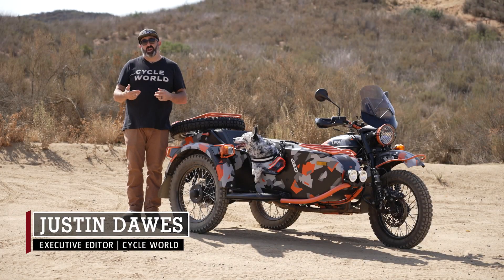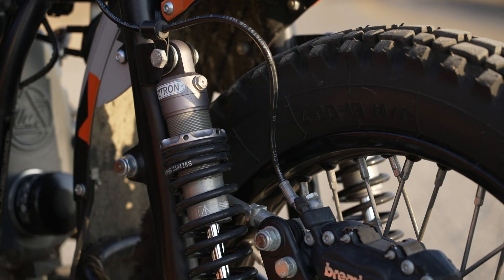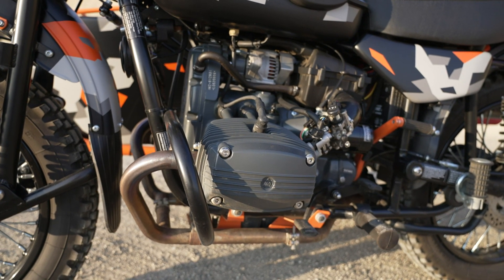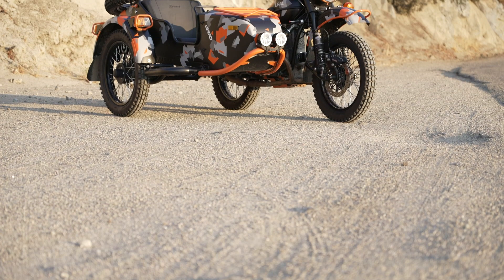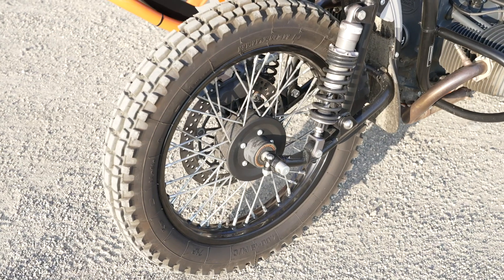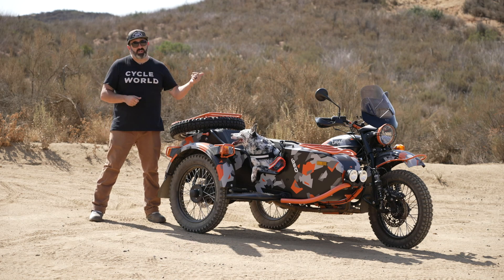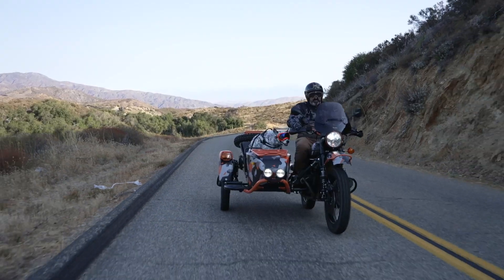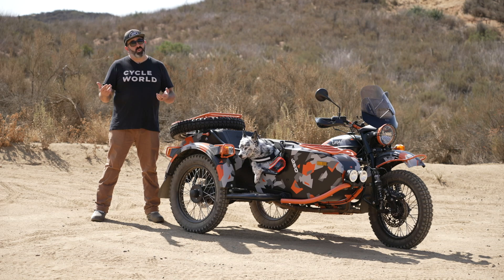2021 Ural Gear Up Geo | First Ride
Ural’s 2021 Gear Up Geo is a limited-edition sidecar motorcycle with upgrades to increase the fun—without losing the weirdness.

My first pickup, acquired when I was just 16, was a single-cab 1971 Chevy C10. It was old, it was loud, but it always ran, no matter what. My dad had kept it around for taking junk to the dump and hauling whatever was too dirty or smelly to be around his nice truck, so it had multiple colors of primer and paint; overall I’d say it was an orangish camo. Despite the looks, the smell of unburned hydrocarbons mixed with burned oil that stuck to you after driving it, and the general weirdness, I loved it.

And so did everyone else. It was legendary at my high school for being the truck that brought smiles to anyone who saw it or rode in it, probably because I drove it like I was The Fall Guy. “Monster Truck,” as we called it, was my first love. There have been a few great motorized loves since then, but none since has hit me in the feels quite like Monster Truck. Until, that is, the 2021 Ural Gear Up Geo.

This latest limited-edition Ural does less than usual to play up the old-school Russian sidecar vibe. Instead, the Gear Up Geo plays it a bit wild with upgraded Nitron suspension, a windshield, extra racks, a skid plate, and an off-road-only exhaust. There are burly Heidenau K 37 dual sport tires, a RotoPaX fuel container, and a mount for your cellphone. It also wears an orange camo paint scheme, hand masked and painted, which means each of the 20 available examples of the limited-edition Geo is unique. Unless you’re ripping through a snow-covered pumpkin patch, it’s hard to miss this three-wheeler.

Powered by an air-cooled 749cc pushrod boxer with 41 hp and a minimal sprinkling of modern niceties such as fuel injection, the Gear Up Geo feels vintage in a good way. You can hear the pushrods and rocker arms doing their thing. Fueling, especially on start up, is not what you would call refined. Sometimes the battery feels like it’s on its last leg, though the engine always kicks off. It’s a coin flip whether or not the check engine light will be on. But the G.U.G. runs every time. And every time is a good time.

As long, that is, as you take your time. Just enjoy the ride. It’s not fast, but it’s quick enough from between intersections to stay out of the way of most anything with more wheels than you. During light-to-light rips, you pay more attention to the heel/toe shifter than anything else. Shifts, only three possible in total, must be made deliberately and sternly when blasting to 65 mph. This Ural will go faster than that, up to around 80, but not one single bit of the Ural is happy at that speed; the engine feels like it will throw a rod at any second, and the chassis is busier than usual. Stay in the slow lane. Nod and wave at all the people taking photos. You are your own little parade; consider filling the sidecar with candy and tossing it to pedestrians. Enjoy the vibe.

You’ll have plenty of time to do so. Fuel economy for the Geo during our testing was 37.3 mpg over 500 mixed-usage miles on freeways, backroads, and off-road trails. That gives the standard 5-gallon tank a range of 186.5 miles, but don’t forget the extra 1.5 gallons in the RotoPaX mounted on the sidecar. That will get you 56 miles farther down the road for a total range of 242.5 miles.

Mark Hoyer, Cycle World’s indefatigable boss, once described riding a Ural as wrestling a seizure-prone three-legged bear drunk on vodka. That’s apt. Normal motorcycle physics do not apply here, but oh man are there plenty of physics. When turning left you push against the sidecar wheel, causing understeer, while the steering becomes as heavy as that Russian bear. At least it feels stable; going right, on the other hand, is a balancing act. Traction from two tires bearing most of the motorcycle’s weight make the left side of the motorcycle much lighter than it is, which in turn makes the sidecar lift into the air if you turn too sharply for your speed. It’s fun when you want to fly the car, but you must always be aware of the forces in play. It helps to have a passenger, in my case a 50-pound Australian cattle dog named Gracie.